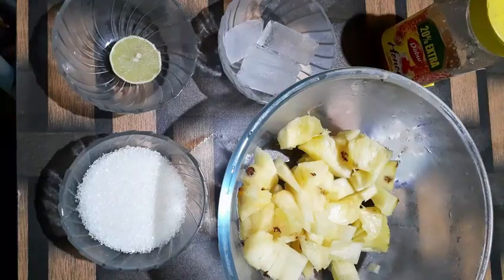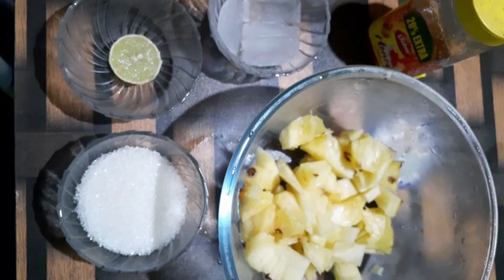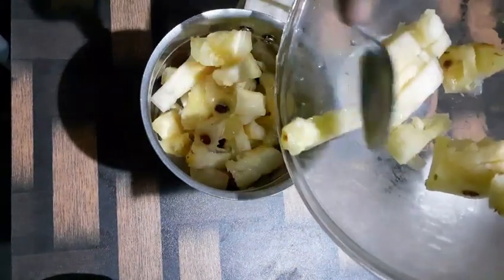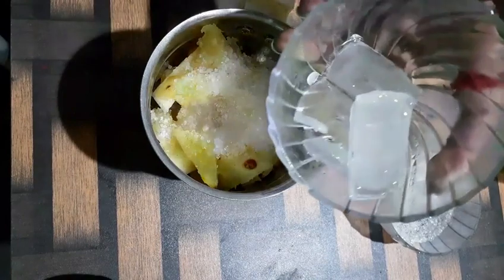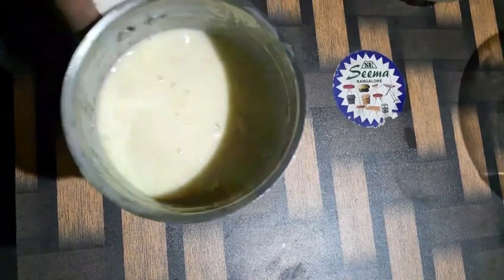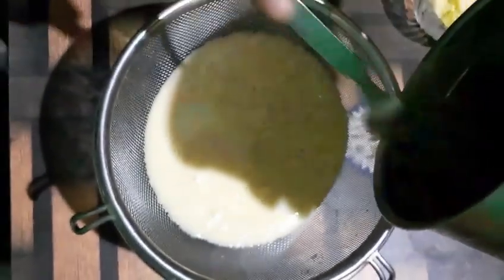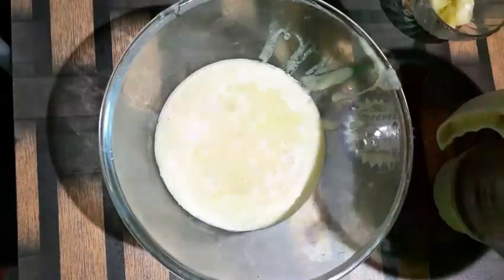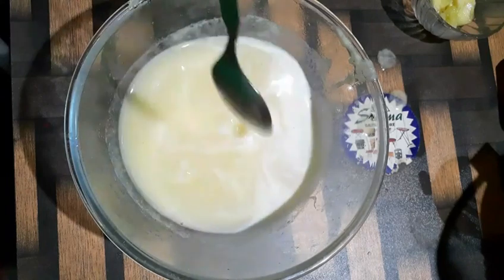How to prepare pineapple juice | Summer energiser | Healthy drink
Pineapple juice has many health benefits.  Pineapple is rich in potassium, manganese, calcium, and phosphorus. It is also rich in fiber and low in calories. It is rich in Vitamin C and by drinking one glass of it, you get 30% of your daily Vit C requirement.